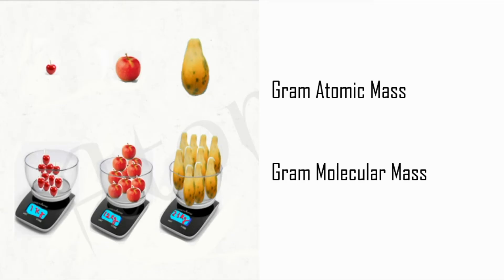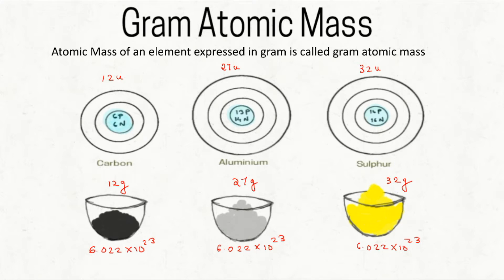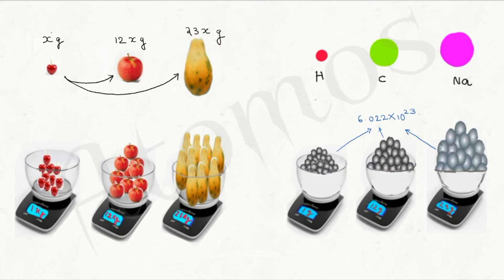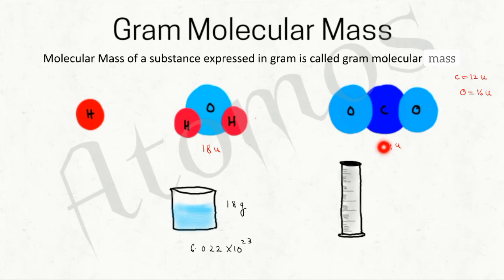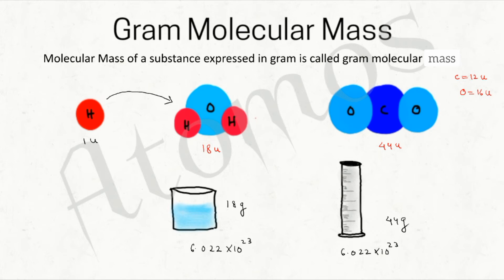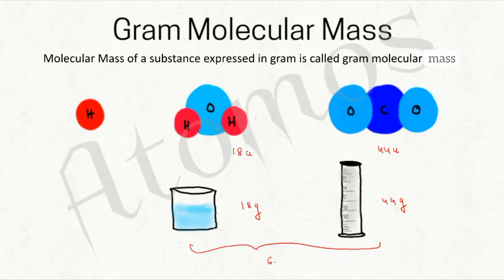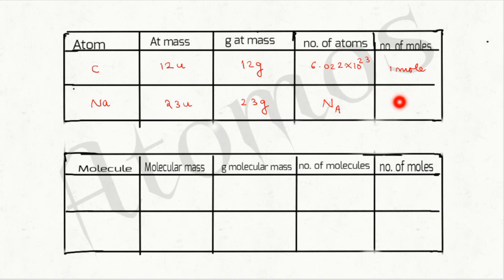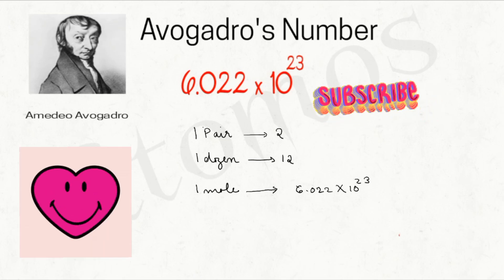Mole Concept | Part 3 | Gram Atomic Mass | Gram Molecular Mass | Class10 ICSE | Class 11 CBSE | Raji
Video Clarifies the following concepts.

~ Calculation of  Gram Atomic Mass
~ Calculation of Gram Molecular Mass
~  Avogadro's Number

Mole concept- Relative atomic and molecular mass

Mole Concept - Atomic mass unit

Trick to remember seven crystal systems

Nomenclature of Ketones Part 2

Nomenclature of Ketones/ part 1

Nomenclature of Branched Substituents Iso, Neo, Sec, Ter

Nomenclature of Aldehydes Part 2

Nomenclature of Aldehydes Part 1

Claisen Condensation Reaction

Intramolecular Aldol condensation reaction

Cross Aldol Condensation Reaction

Self Aldol Condensation

Cannizaro Reaction

An easy method to draw oxoacids of Phosphorous

An easy method to draw oxo acids of Chlorine

An easy trick to memorize 3d transition series

An easy trick to memorize 4d Transition series

An easy trick to memorize 5d series

lanthanoid contraction and its consequences